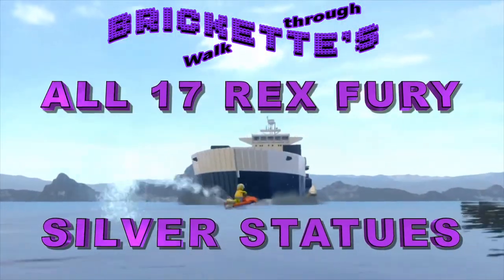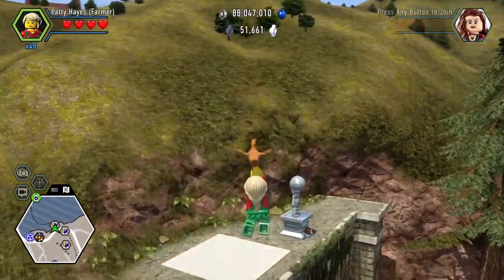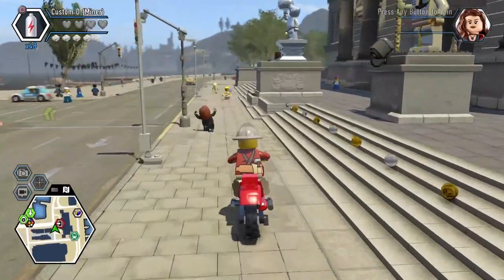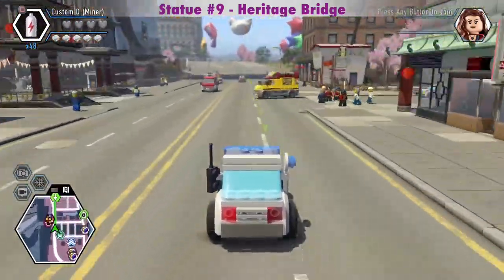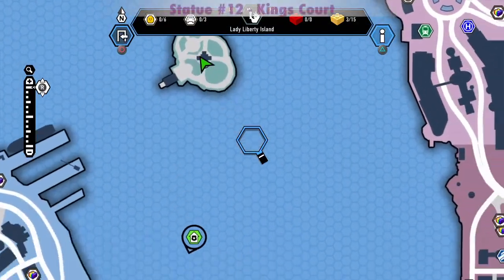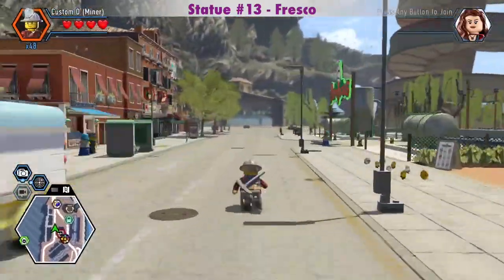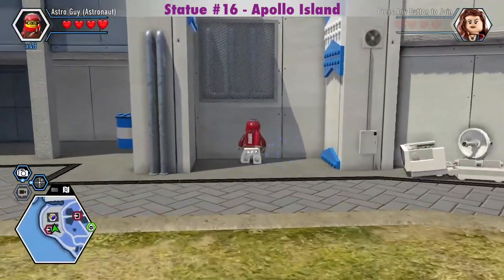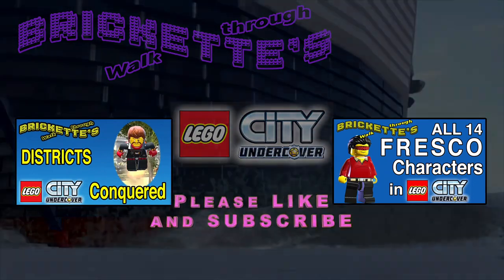All 17 Rex Fury Silver Statues Locations + 3 character tokens in LEGO City: Undercover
Locations of ALL 17 Rex Fury Silver Statues in “LEGO City: Undercover” - 1 of the 2 Miner Challenges plus 3 character tokens: Maximilian Jarvik, Ezra Baxter, and the Mine Foreman for destroying all 17 Silver Statues

00:00 - Silver Statues Locations and other collectibles:

00:14 - #1 Cherry Tree Hills Silver Statue
00:55 - #2 Auburn Silver Statue
01:58 - #3 Fort Meadows Silver Statue and Crash Mat Super Build and Slicker vehicle token
04:22 - #4 Bluebell National Park Silver Statue
05:45 - #5 Uptown Silver Statue
07:00 - #6 Crescent Park Silver Statue
07:47 - Maximilian Jarvik Character Token in Crescent Park
08:25 - #7 Bright Lights Plaza Silver Statue
09:40 - #8 Pagoda Silver Statue
10:33 - Dynamite Vending Machine in Festival Square by the hospital
11:53 - #9 Heritage Bridge Silver Statue
12:40 - Downtown Dynamite Vending Machine
13:14 - #10 Downtown Silver Statue
13:53 - #11 Lady Liberty Island Silver Statue
15:26 - Kings Court Dynamite Vending Machine
15:46 - #12 Kings Court Silver Statue and Ezra Baxter
17:29 - Ezra Baxter Character Token in Kings Court
17:41 - #13 Fresco Silver Statue
18:28 - #14 Paradise Sands Silver Statue
19:13 - #15 Lego City Airport Silver Statue
21:27 - #16 Apollo Island Silver Statue
22:10 - Getting to Albatross Island Silver Statue
23:08 - #17 Albatross Prison Silver Statue

24:52 - Mine Foreman Character Token after destroying all 17 Silver Statues

5 MOST USEFUL COLLECTIBLES - Rex Fury and 4 Red Bricks Unlimited Dynamite Red Brick starts at 3 minutes

AND:

ZELDA! How to do a “Perfect Dodge” to do a Flurry Rush in The Legend of Zelda: Breath of the Wild